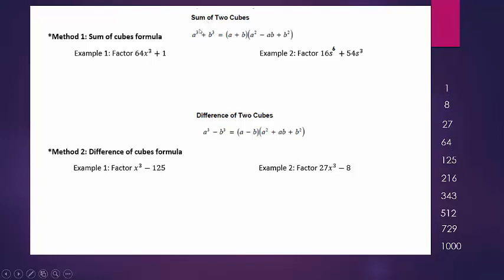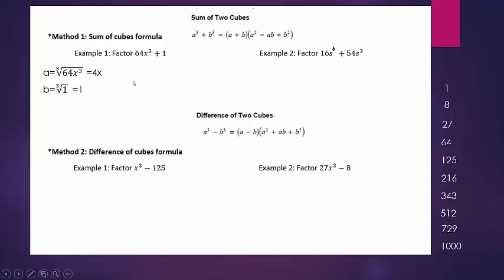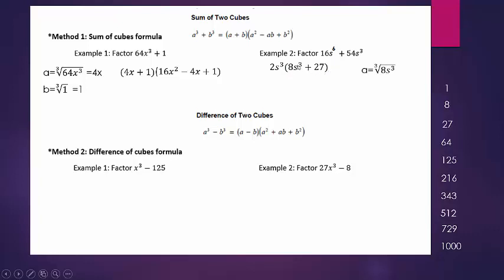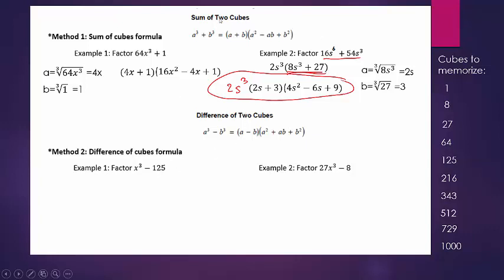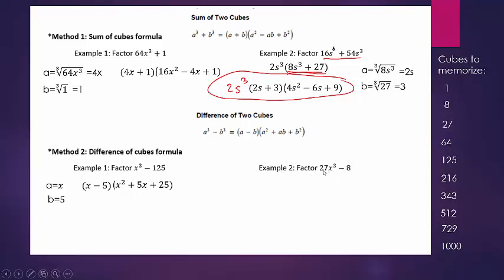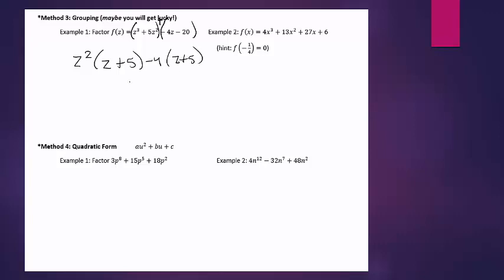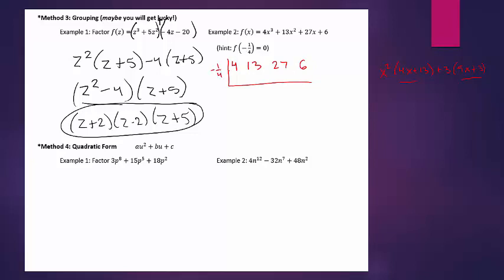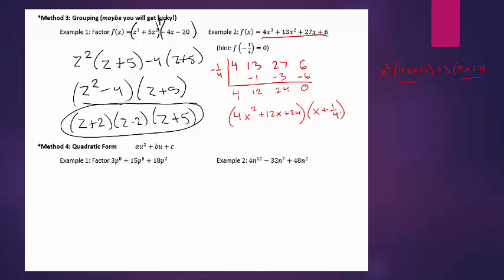4 4 lesson part 1 video 2